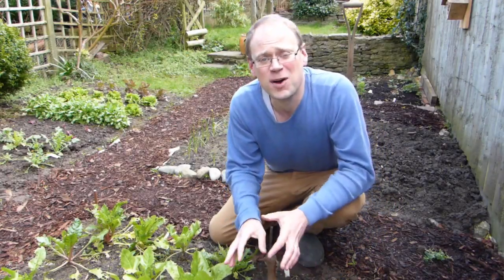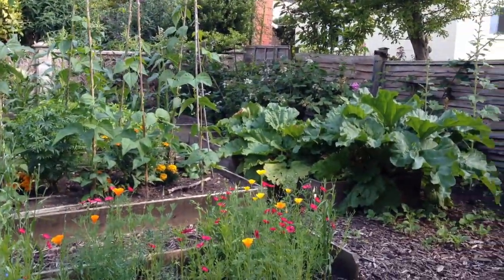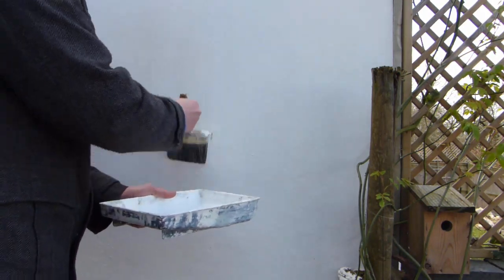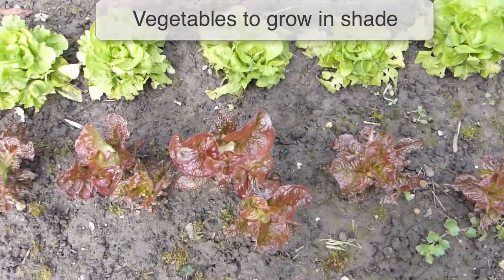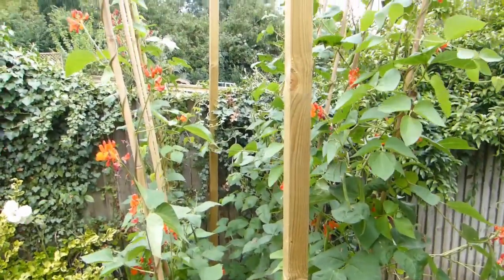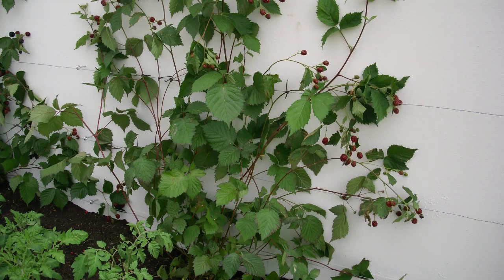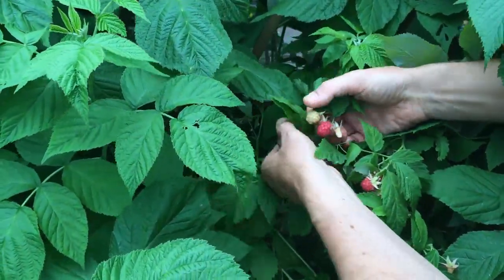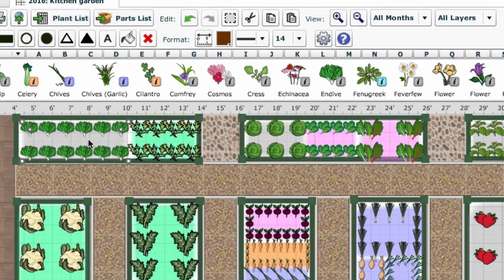Grow Fruit and Vegetables...in the Shade!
A shady spot may not be the best place to grow fruits and vegetables, but that doesn’t mean it can’t be done! Choose your crops carefully and even shady gardens can be pleasingly productive.

By using a few simple techniques you can encourage naturally shade-tolerant fruits and vegetables to produce a better harvest.

In this short video, we explain which crops grow well in the shade and how to make the most of the light that is available to get the most from your garden.